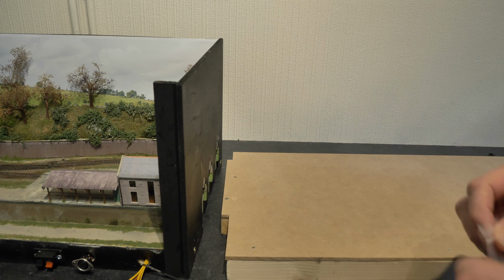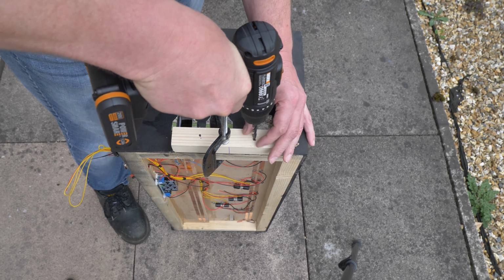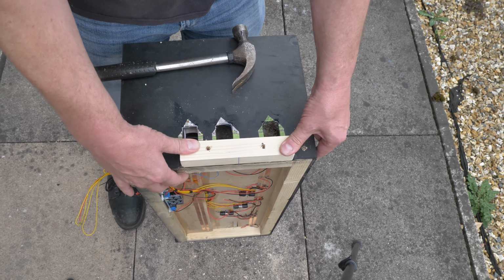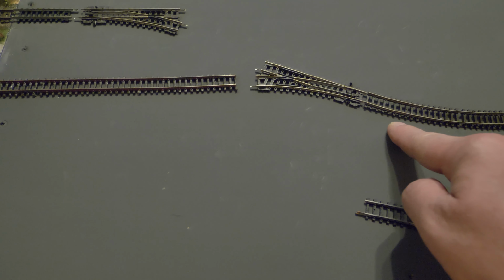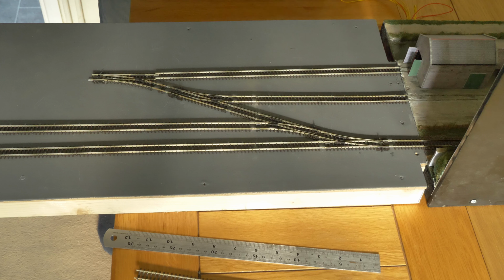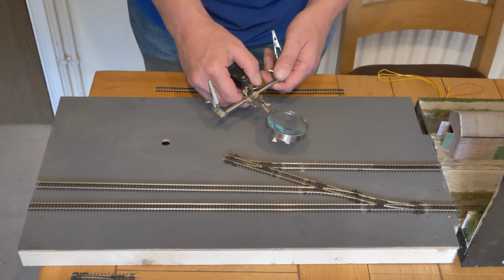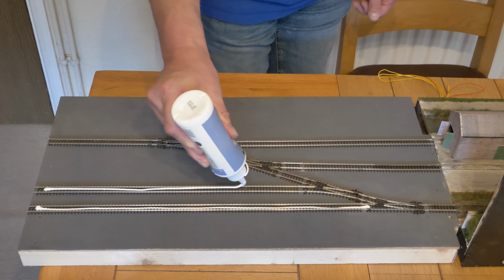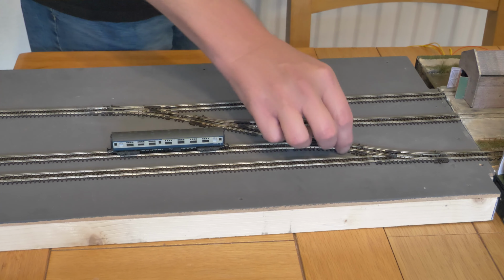Cromford Wharf N gauge shelf Layout Part 12 Creating The Fiddle Yard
Building the Fiddle Yard, for the layout